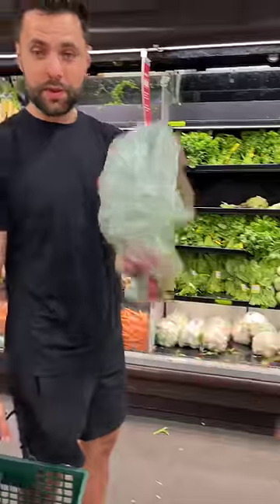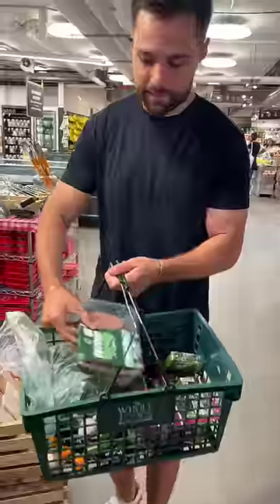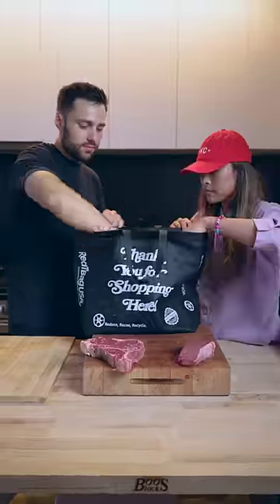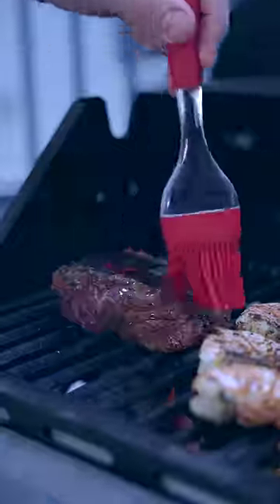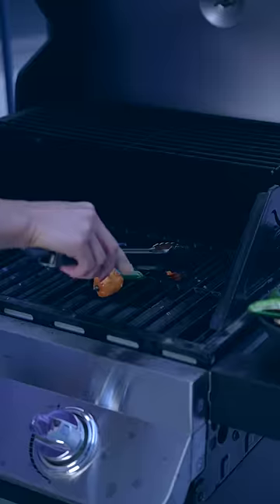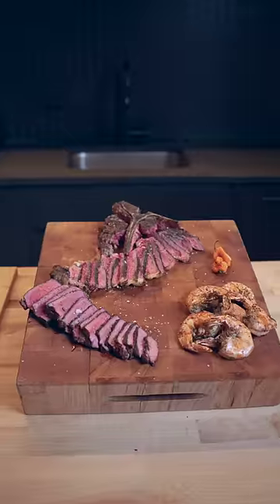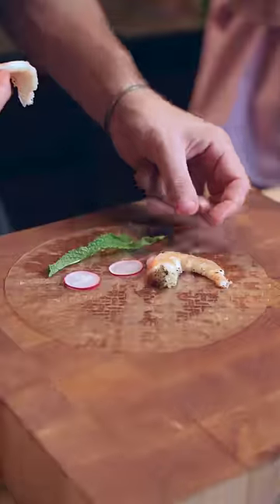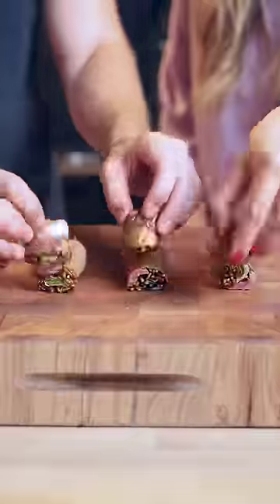I suck at making spring rolls